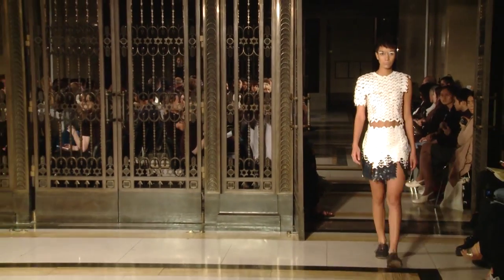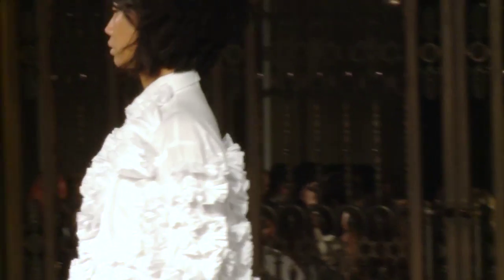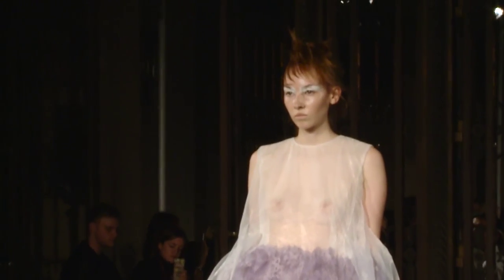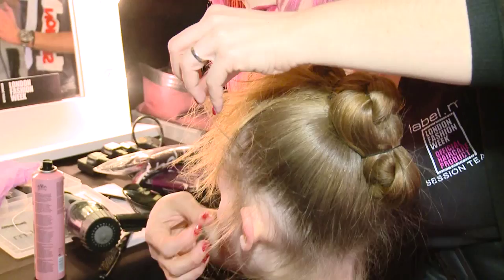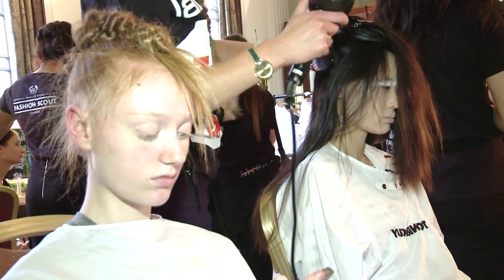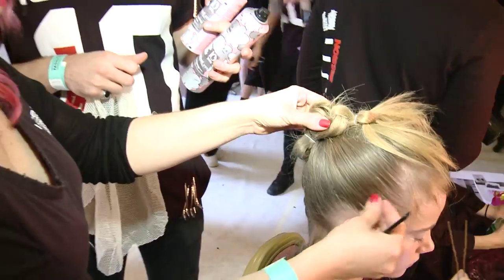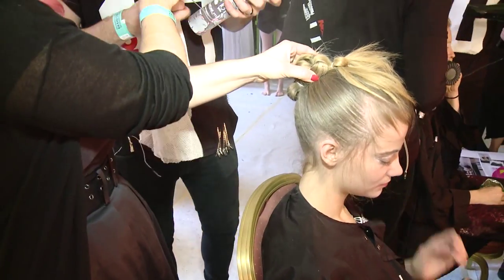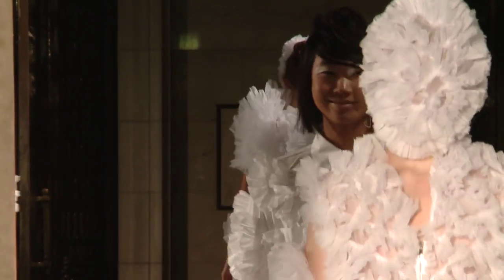Catwalk hair: slick fringes and bubs at Katie Roberts-Wood for London Fashion Week SS16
The Toni&Guy Session Team backstage at Katie Roberts-Wood for London Fashion Week SS16.

The look:
Slick fringes and tousled buns.

Credits:
Head of Team/Toni&Guy International Art Director - Efi Davies